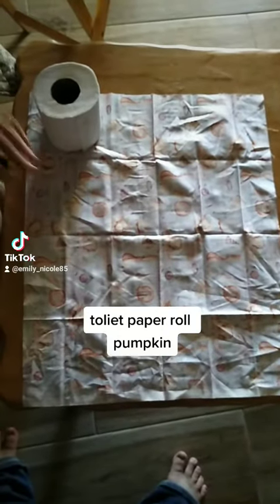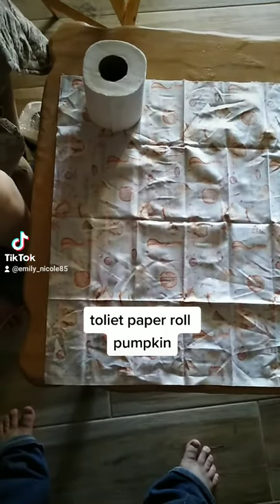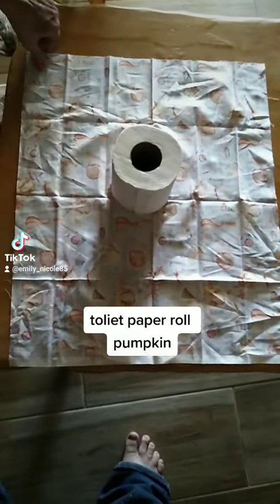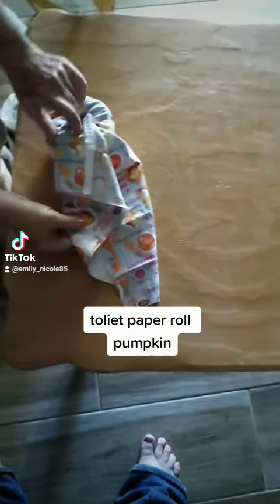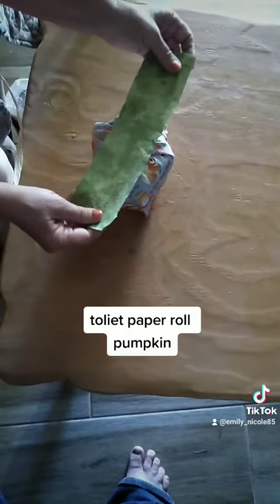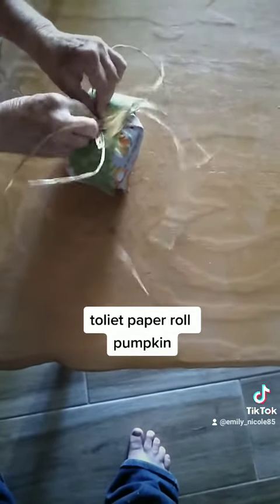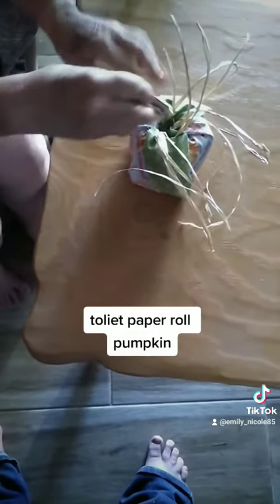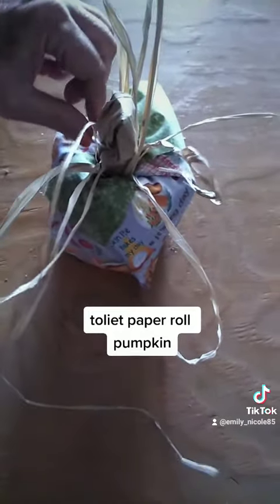toilet paper roll pumpkin craft